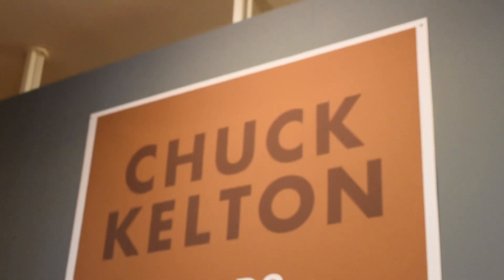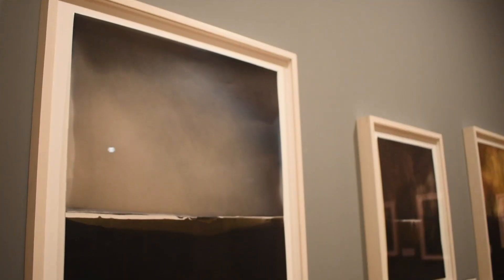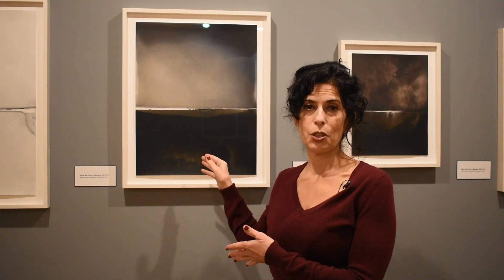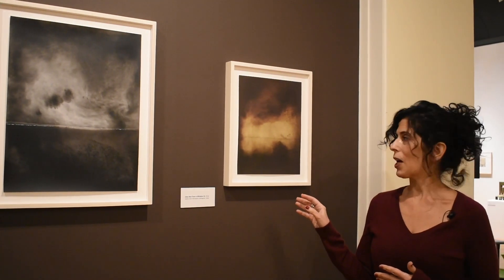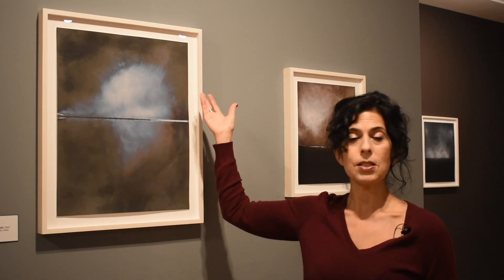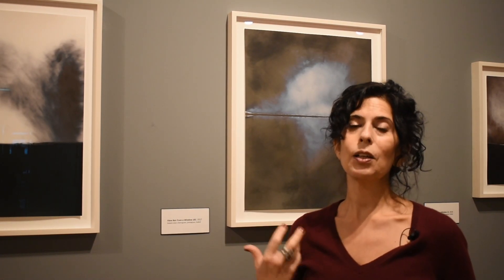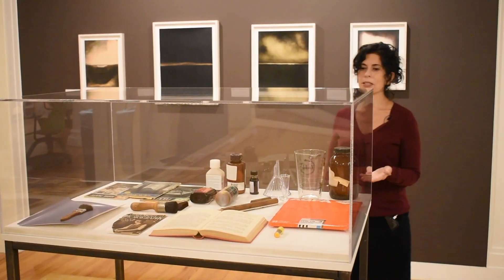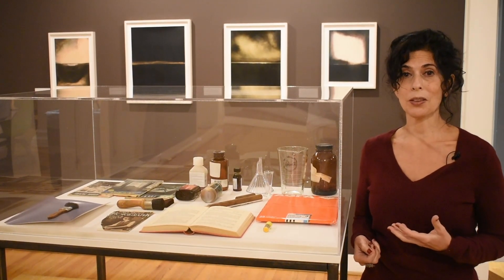Berman Curator Tours | Deborah Barkun's tour of Chuck Kelton: Folds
Deborah Barkun, Creative Director, gives a tour of the exhibition "Chuck Kelton: Folds" at the Berman Museum of Art at Ursinus College. Filmed October 31, 2020 by Ursinus alum Aubrey Basla.